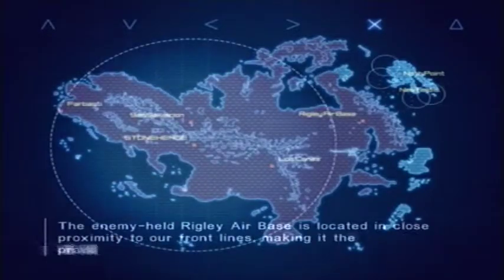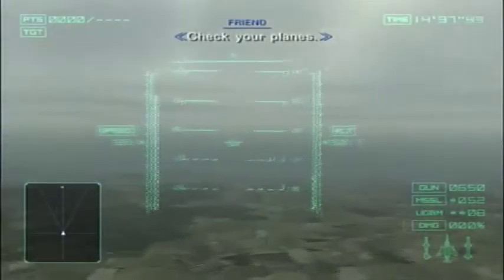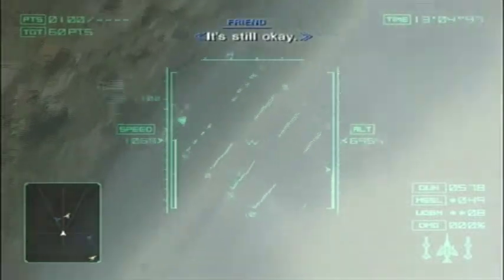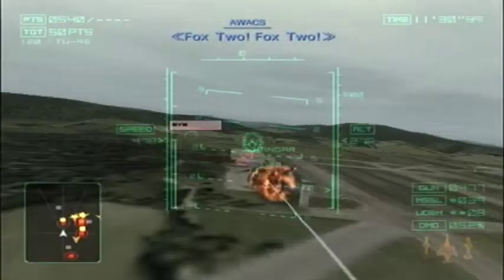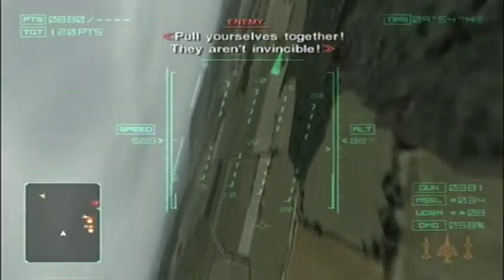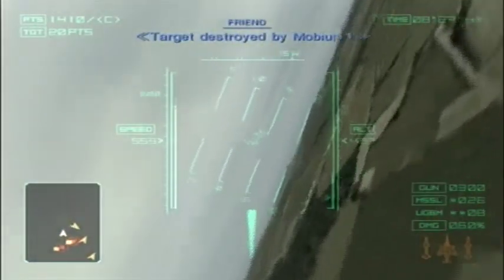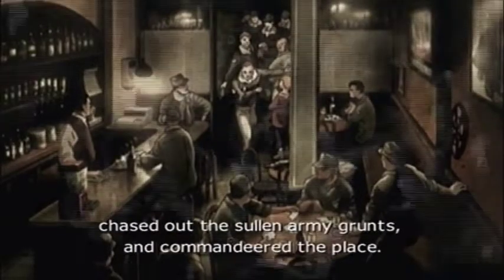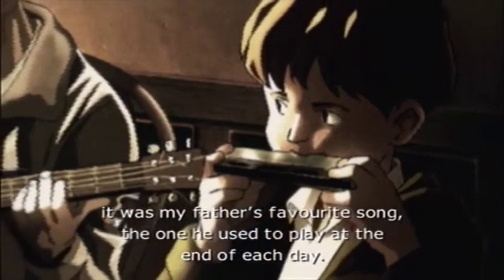Ace Combat 04 (PS2) - Mission 02: "Imminent Threat"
As played on Normal difficulty. In all of these videos I achieve atleast Grade A in my mission results.

I'm no professional and obviously my skills and video capture differ compared to some of the other Youtubers out there but this is full playthrough of the mission, minus game-over screens or retries.

The Ace Combat series is one I hold dearly, although like many of their other properties, Namco are now intent on destroying all credibility it ever had. Fortunately Ace Combat 04, the one of which introduced me to the series, is often held upon a totem-pole for what it meant to the PS2 in it's early life back in 2001 and 2002.

I still think Ace Combat 04 holds up thanks to it's fantastic soundtrack, controls and graphics (for the time anyway) but not without acknowledging the decent amount of challenge it offered and odd little quips offered by the dialogue either. To top it off, the fictional conflict is represented with surprising sensativity within the game's cutscenes, giving multiple angles to the subject of the war and what it meant to those outside of the fighting.

This video capture was commenced using a Dazzle DVC 100 in composite settings, 480i. Subsequent editing and encoding were performed on Avid's Studio 12 software and the open-source encode Handbrake respectively.